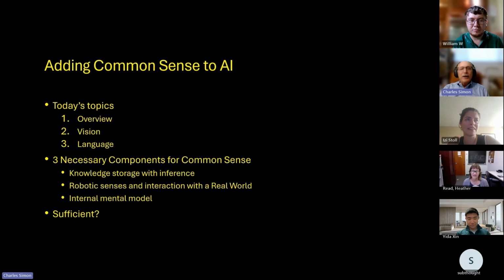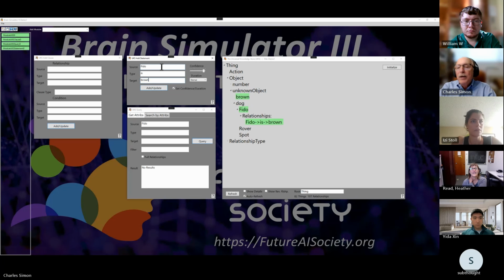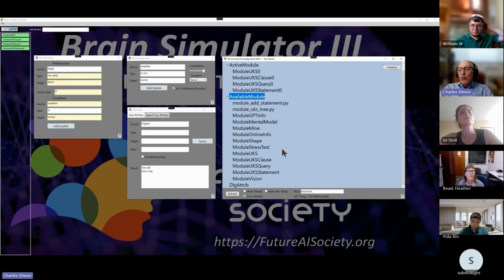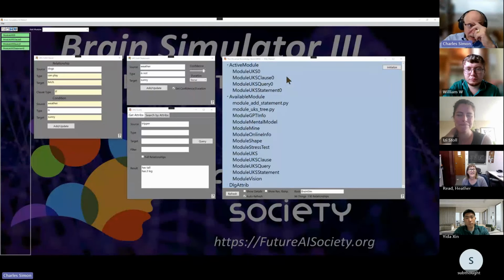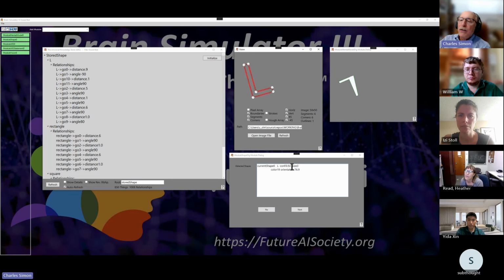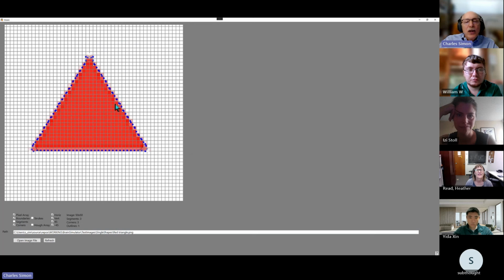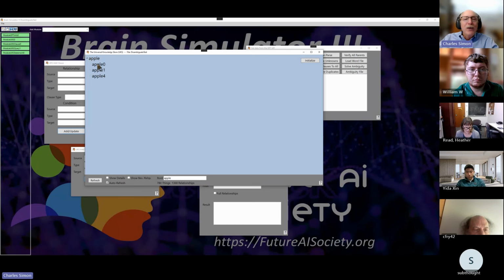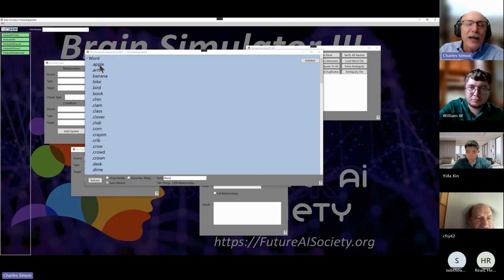Adding Common Sense to AI, demonstrations and discussions on Knowledge, Vision, and Language.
AI professionals and neuroscientists discuss aspects which are needed to add Common Sense to Artificial Intelligence. This includes demonstrations of portions of the Brain Simulator III project focused on Knowledge Representation, Vision, and Language.

0:00 Introduction
5:05 Brain Simulator III overall architecture
12:16 Universal Knowledge Store (UKS) fundamentals demonstration
21:20 Q&A / Comments on the UKS
42:39 Demonstration of the Vision Agent
54:22 Q&A / Comments on the Vision Agent
1:25:30 Demonstration of the Language / Disambiguation Agent
1:33:14 Q&A / Comments about Language and other topics

The Future AI Society is a member community dedicated to adding Common Sense to Artificial Intelligence.

The Society’s open source software includes the Brain Simulator II neuron simulator and the Brain Simulator III Common Sense AI research system which is a graph-based real-world representation system. BrainSimIII can create connections on its own between different types of real-world sensory input (such as sight, sound, and touch).  This represents the next generation of software beyond today’s machine learning, generative AI, and knowledge systems.

Founder Charles J. Simon, BSEE, MSCS, is a nationally recognized entrepreneur, software developer and manager. With a broad management and technical expertise and degrees in both Electrical Engineering and Computer Science, Mr. Simon has many years of computer experience in industry including pioneering work on numerous neurological test system.